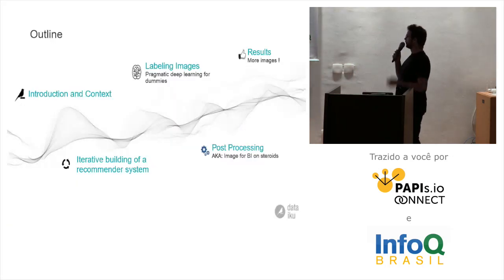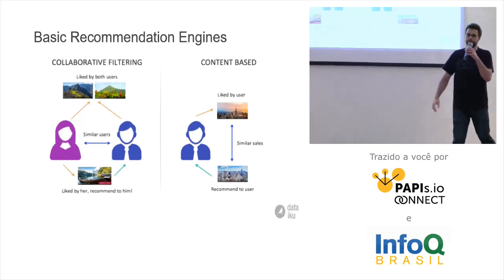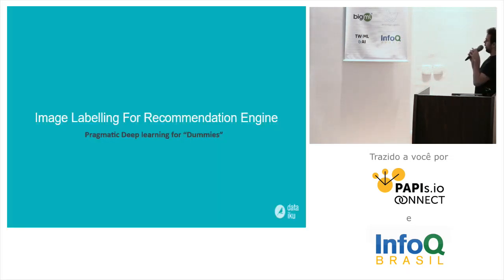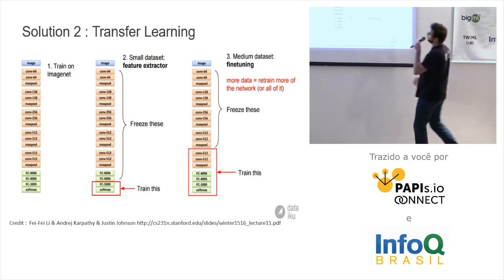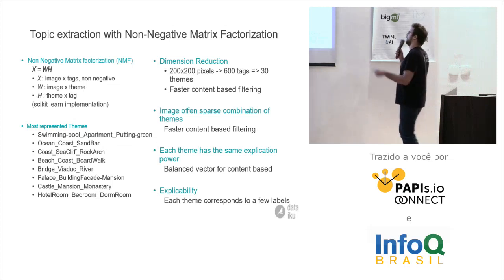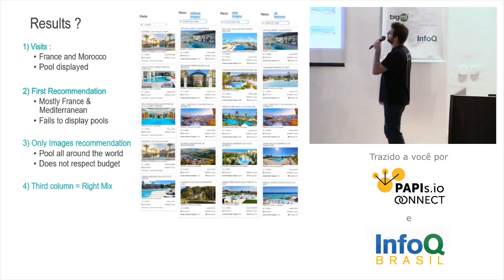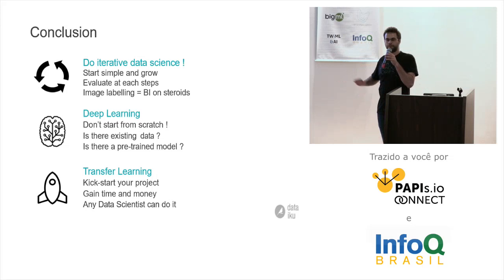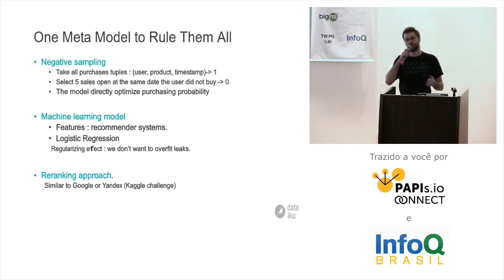Improving a recommendation engine with transfer learning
In this talk, we will describe how we improved an online vacation retailer recommender system by using the information in images. We’ll explain how to leverage open data and pre-trained deep learning models to derive information on user taste. We will use a transfer learning approach that enables companies to use state of the art machine learning methods without needing deep learning expertise.
Pierre Gutierrez is a lead data scientist at Dataiku Labs in Paris, France. In the past few years, he has been working on state of the art Data Science and Machine learning problems in a large variety of sectors such as e-business, retail, insurance, or telcos. He has experience in topics such as fraud detection, bot detection, recommender systems, or churn prediction.